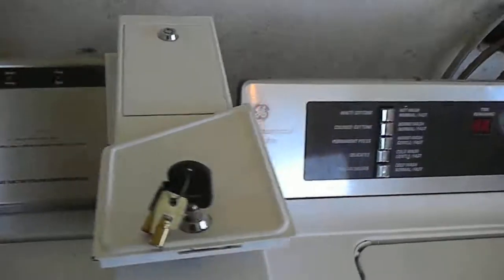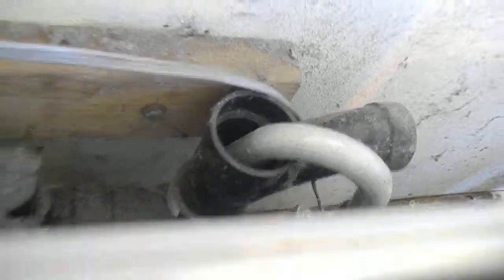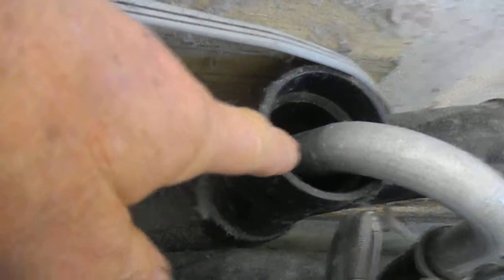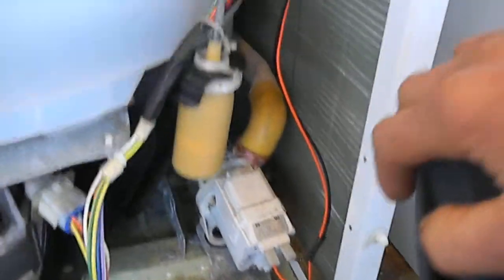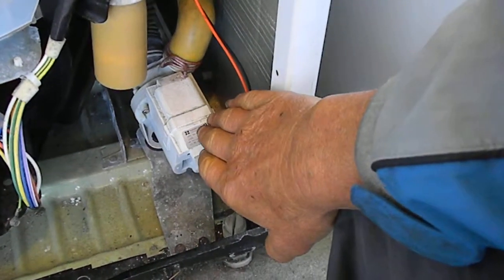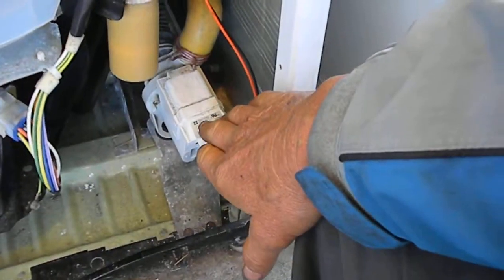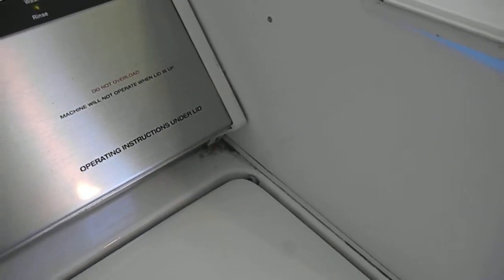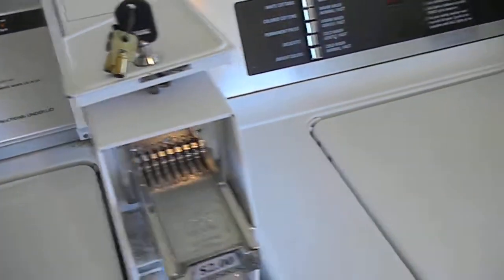Washing Machine Service, Got Leaks? We Fix um 707 443-8347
Check to see if you drain is backing up. Or your water pump leaks. We service all appliances including coin op commercial appliances. 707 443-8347 PMT Serving Nothern California